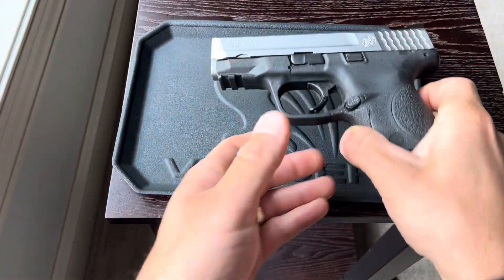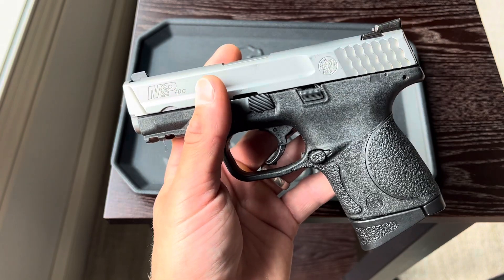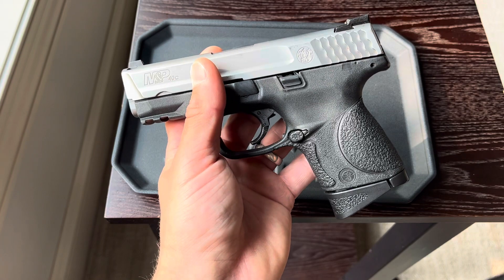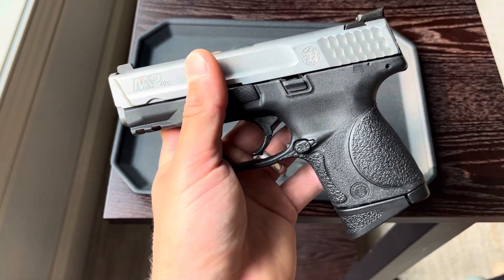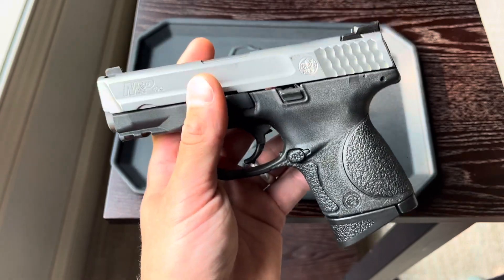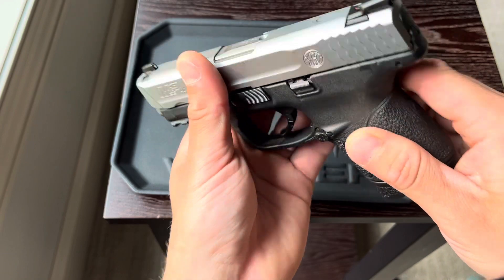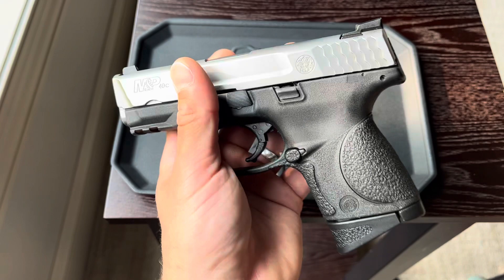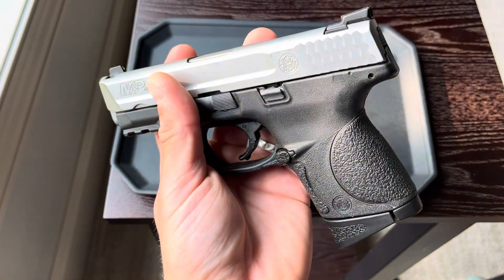Buy Used Firearms/Trade Ins - Here’s Why